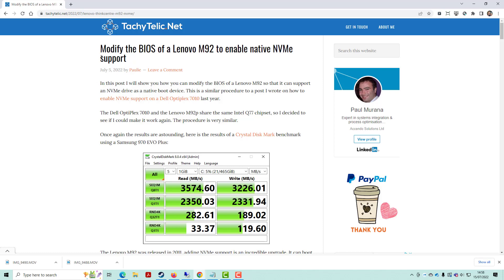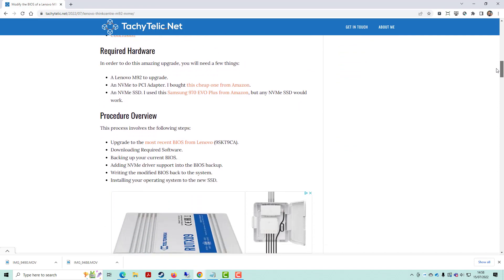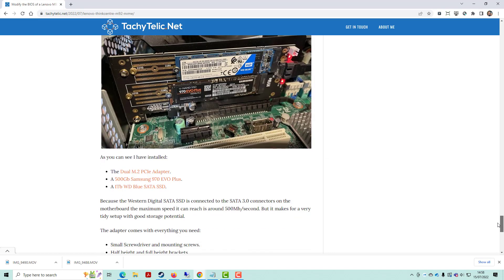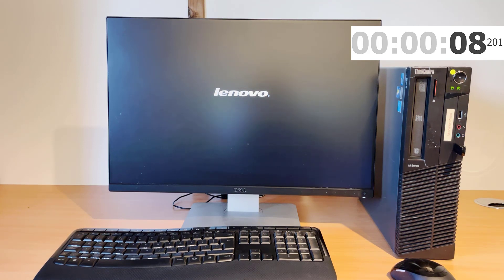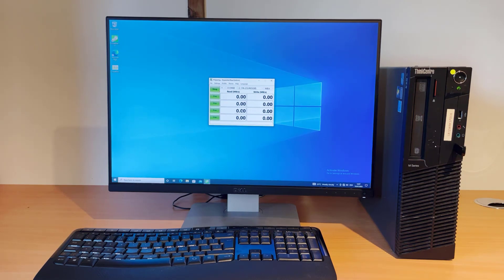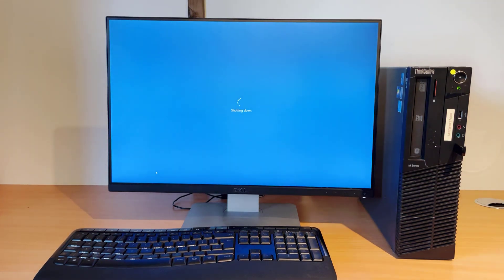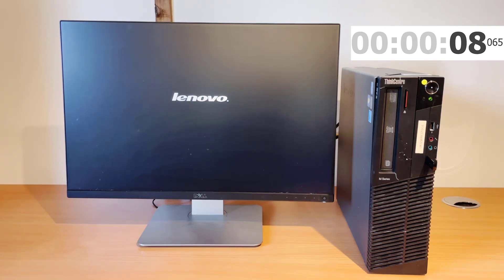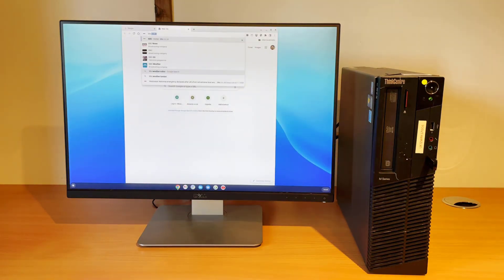How to modify the BIOS of Lenovo ThinkCentre M92 to support NVMe drives for maximum performance.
This video shows a Lenovo M92 that has had a BIOS modification so that it natively supports NVMe drives. This upgrade provides a massive boost in performance over a standard SATA SSD which is limited to around 500Mb/sec.

to find the best SSD deals on Amazon.